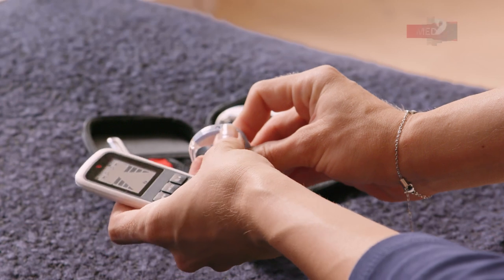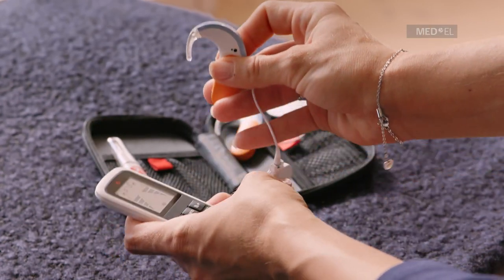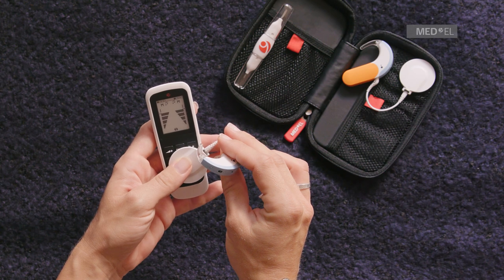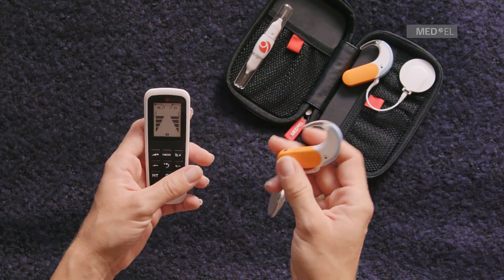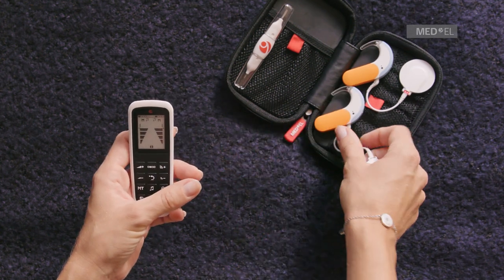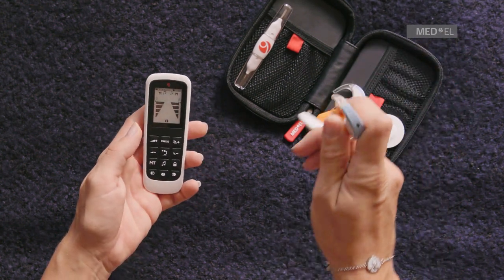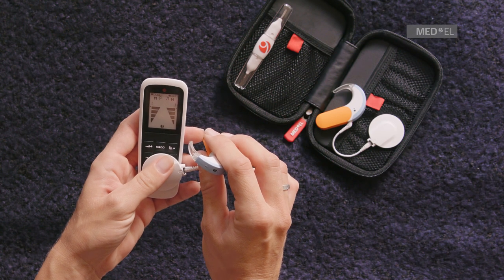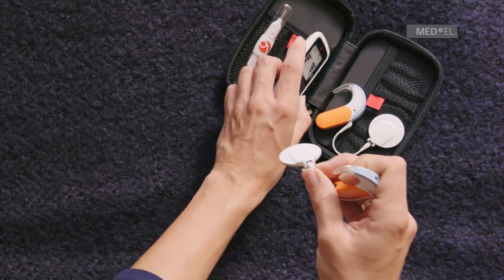SONNET 2 Hands-On: Checking the Microphones | MED-EL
See how to check the microphones with the FineTuner Echo for the SONNET 2 Audio Processor, part of the SYNCHRONY 2 Cochlear Implant system from MED-EL. Especially helpful for new cochlear implant recipients and anyone involved with handling SONNET 2 such as parents, teachers or professionals.